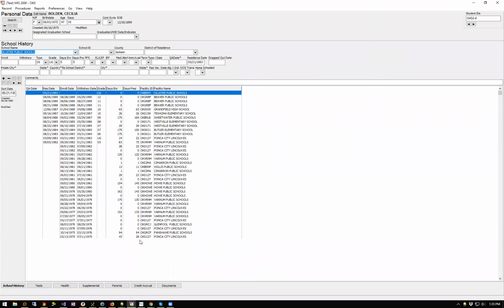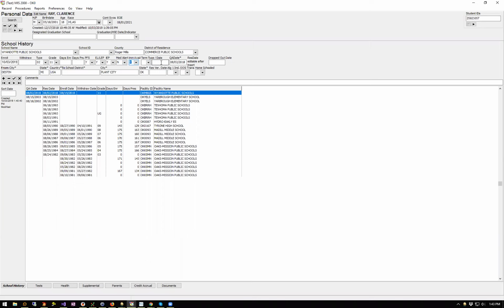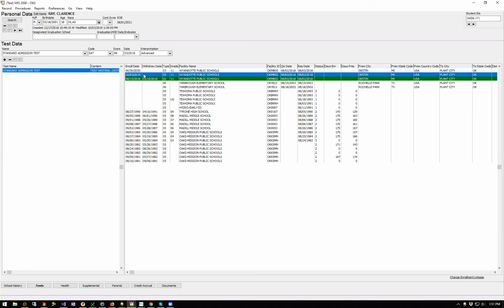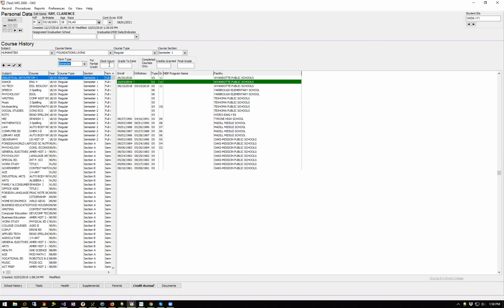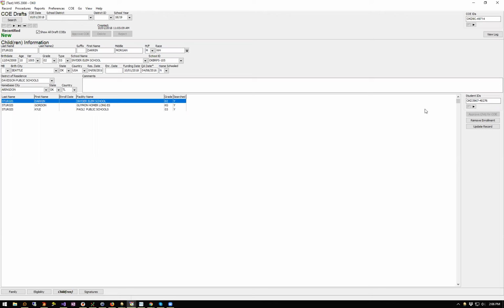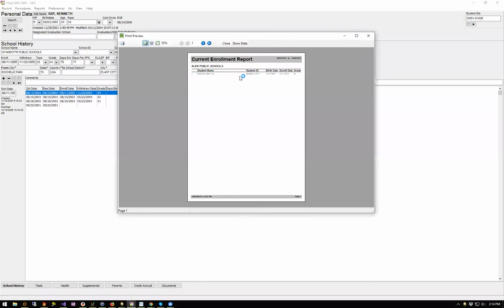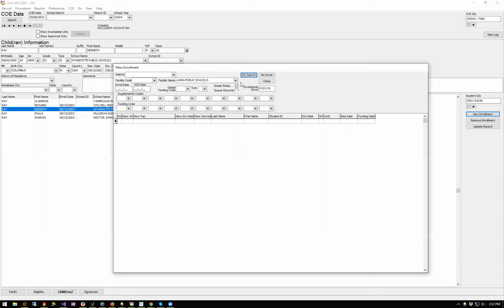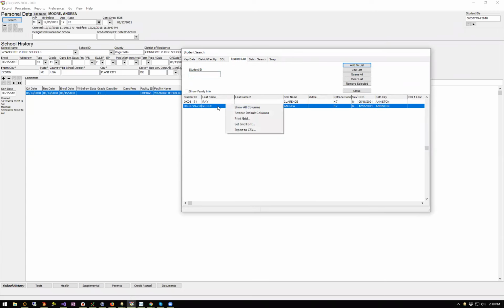MIS2000 Data Entry and General Overview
Presented by Marcy Bolt and Jose Henriquez